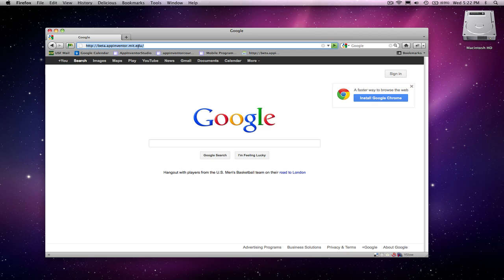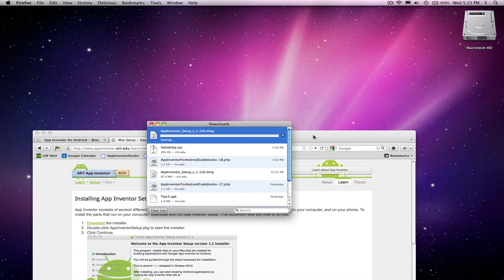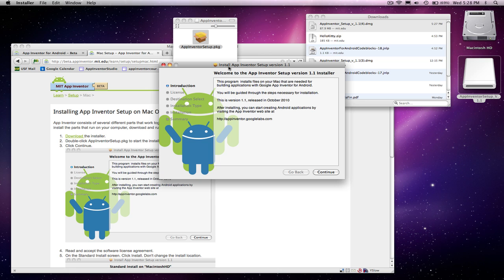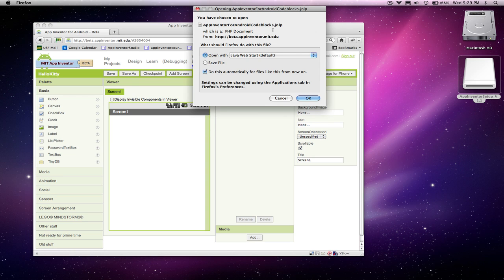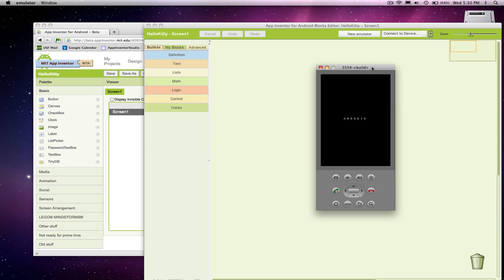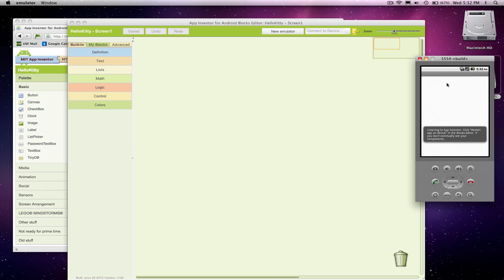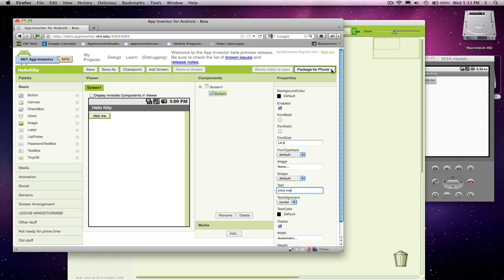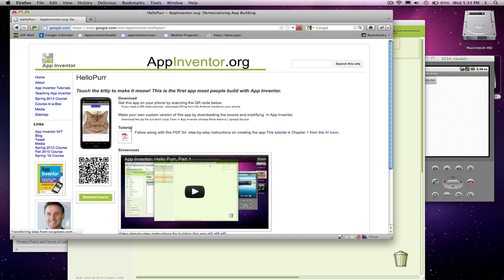App Inventor Setup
This is the first video in a screencast series on mobile programming using the visual programming tool App Inventor for Android. With the help of University of San Francisco professor David Wolber, you can learn to program Android apps within an hour, and increasingly sophisticated ones within days. No programming experience is required!